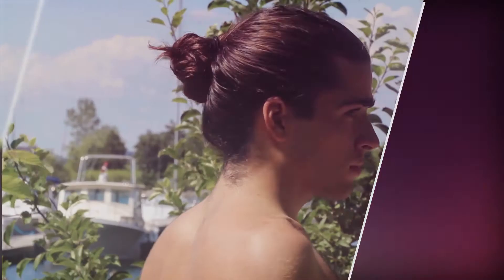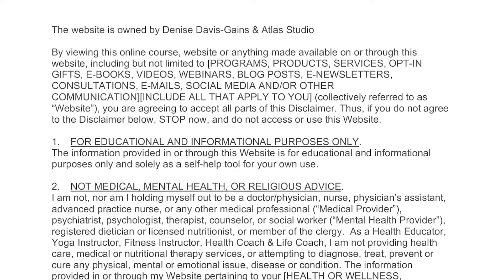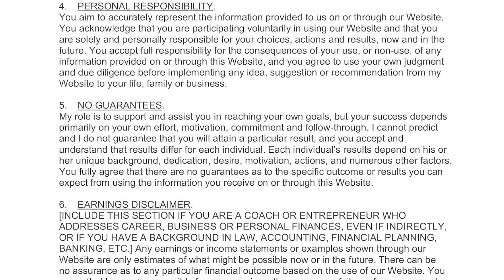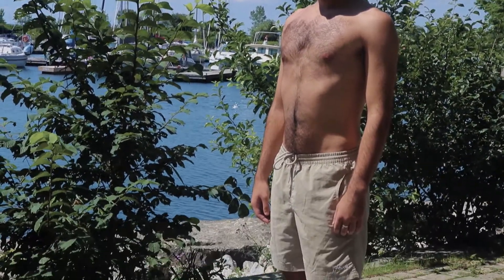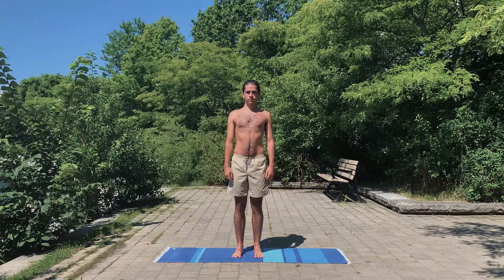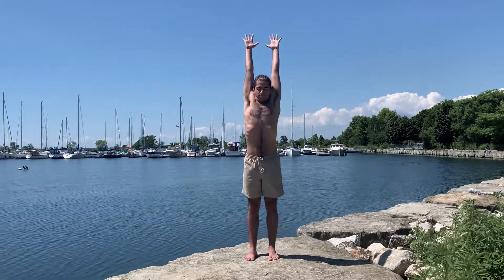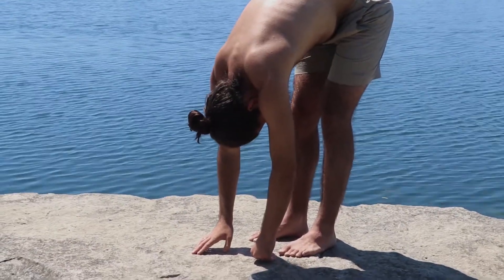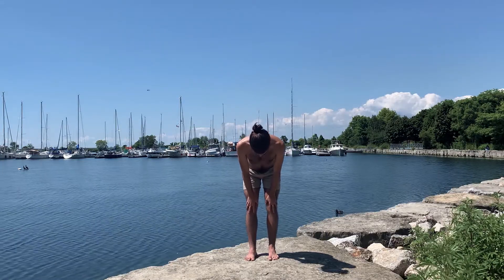Samasa Yoga for Sciatica Atlas Studio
Sciatica has a long and painful history. As far back as the 5th century BCE, medical professionals and sufferers alike have tried a host of imaginative remedies, from leeches and hot coals in Roman times to 20th-century use of creams and injections. The principle causes of sciatic pain are less mysterious than its history suggests, yet there are still millions who suffer from it. It can start for a multitude of reasons from long days of sitting, an over zealous yoga practice, sports related injuries, falling and more. The good news is in many cases, a mindful, targeted yoga practice can help you overcome the pain.

Getting Started:

• Have a small stack of hand towels as a support or a small firm pillow to place under your head    as needed.
• Go very slowly.
• Pause the lesson as needed to give yourself time.
• Move within your own comfortable range.
• Do NOT push or strain. You will get more benefits by doing less.
• Try to let go of doing the movements the “right” way.
• Be curious and enjoy the changes.
• Follow any healthcare restrictions you have been given.

This video lesson is for educational and entertainment purposes only. Anything shared by the instructors including all articles, videos, photos, audio recordings, and documents of any kind available in Atlas Yoga Studios Online is not a substitute for professional help or medical treatment. Nothing on Atlas Yoga Studios Online is intended to diagnose or treat any pathology or disease of any kind. This website, all media files found on it and the creator of any and all of these files, and anyone featured on these files, cannot be held responsible for any injuries or discomfort that occur. Before doing any of the movement lessons or movements described or portrayed, be sure to consult your medical practitioner.

By using this channel and these videos, you are agreeing to all parts of the above Disclaimer.

Copyright Atlas Yoga Studio 2021